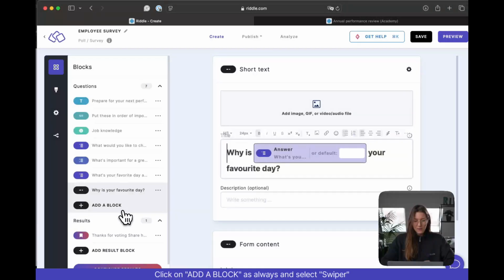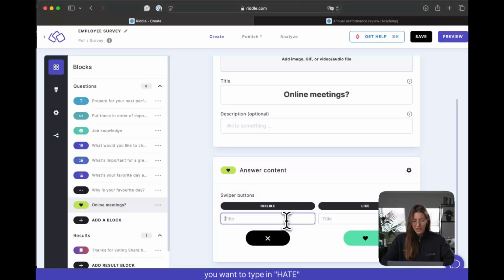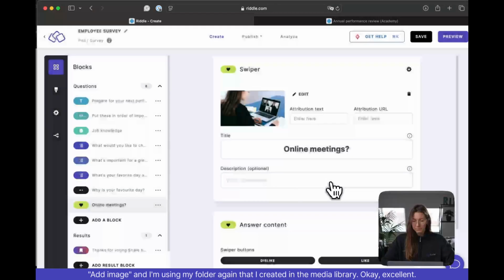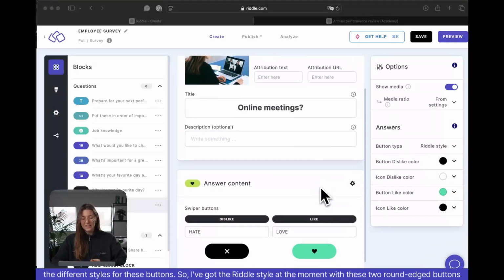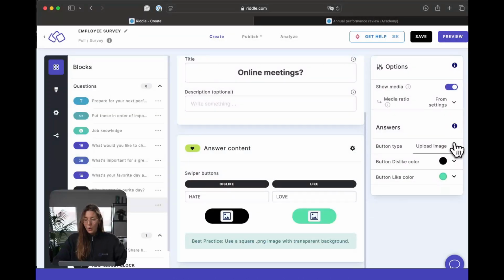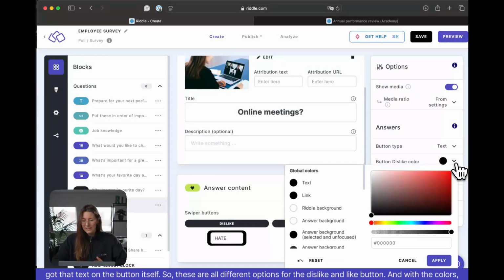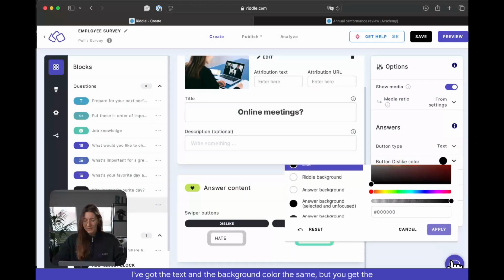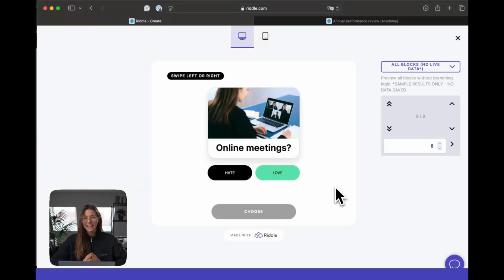9. How to create a swiper question block in Riddle Quiz Maker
A swiper block is where your audience can swipe left or right to show their like or dislike for an object or statement.

In this step we:
- add a swiper block
- go through all options for a swiper block